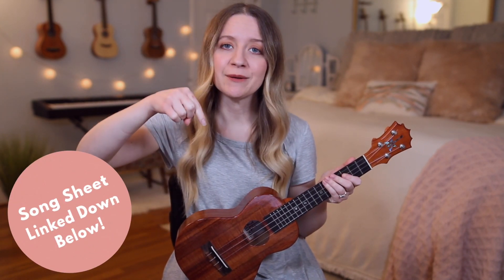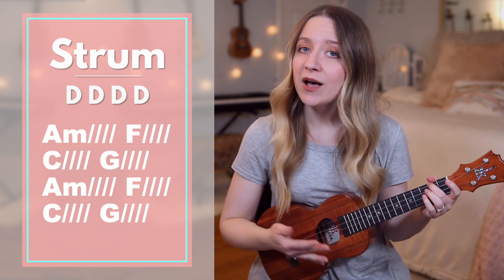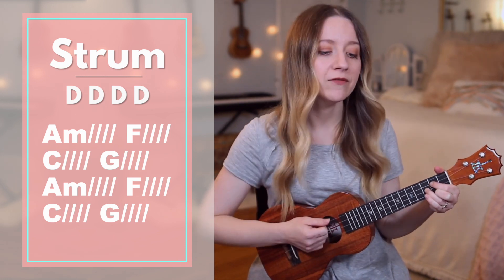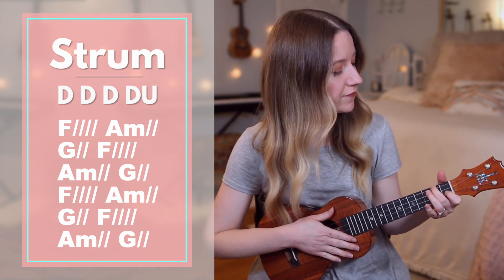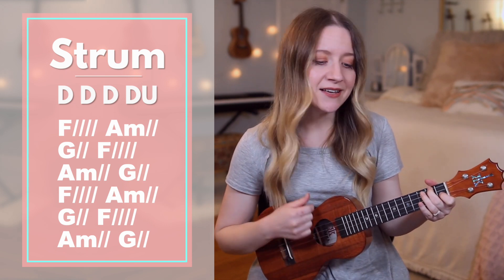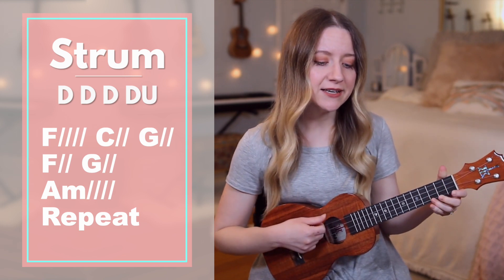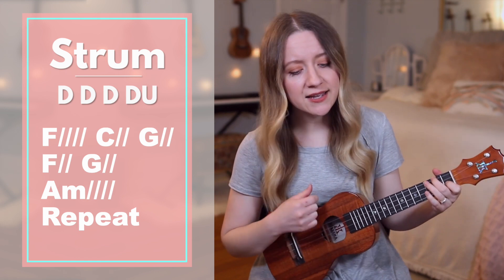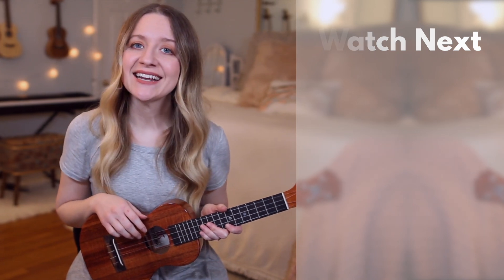Tremble - Mosaic MSC (Ukulele Tutorial) + FREE Song Sheet!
Here's my ukulele cover of Tremble by Mosaic MSC! FREE Song Sheet // Don't forget... ⬇︎

(for beginners)

— ABOUT ME! —